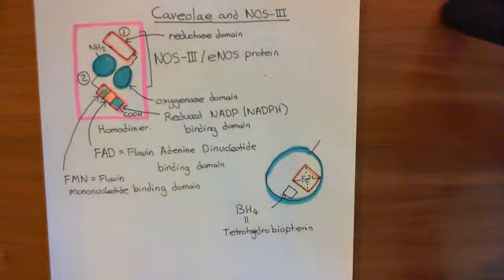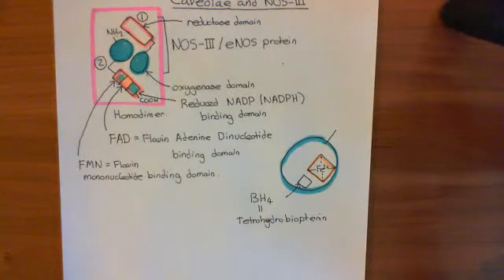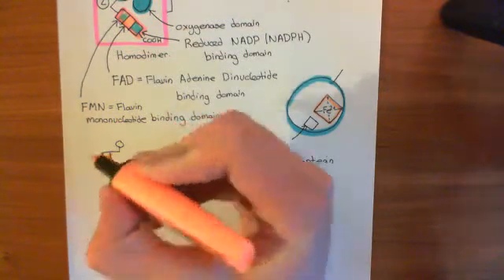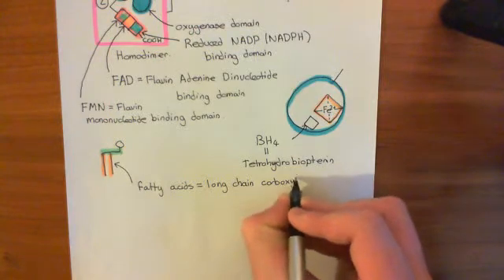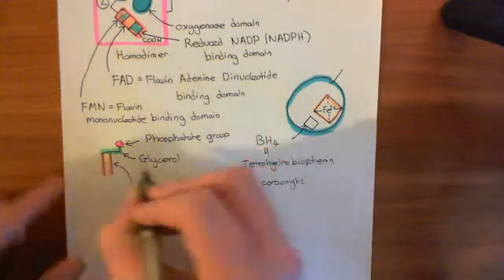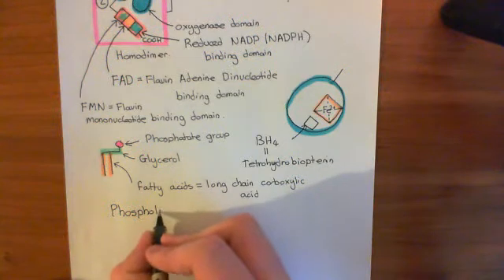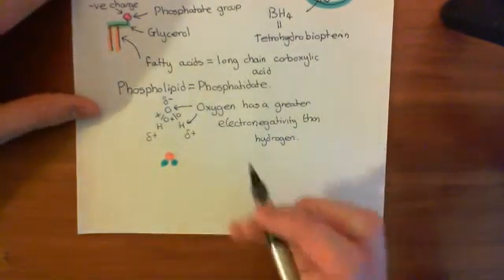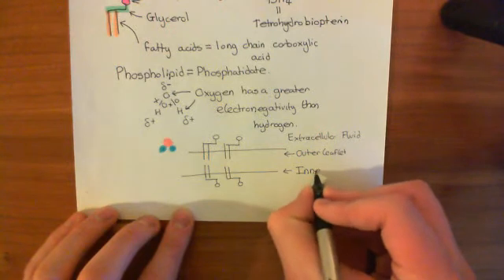Caveolae and Endothelial Nitric Oxide Synthase Part 2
In this video we discuss the targeting of the endothelial isoform of Nitric Oxide synthase to the caveolae of the endothelial cells.